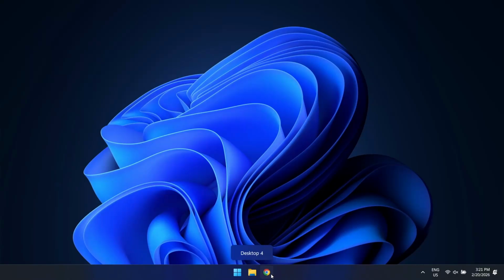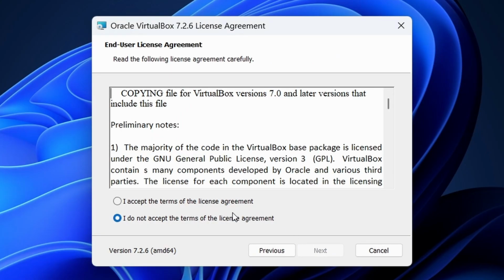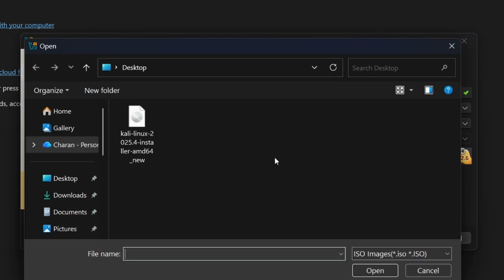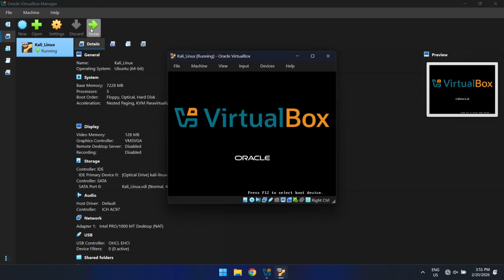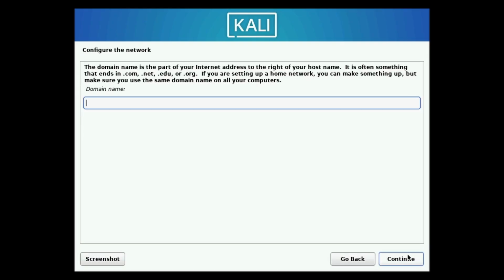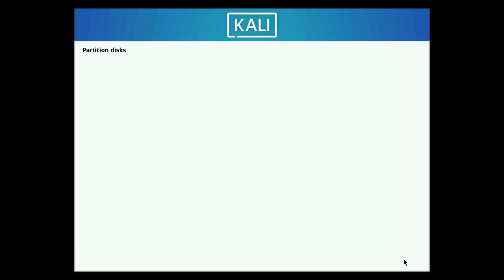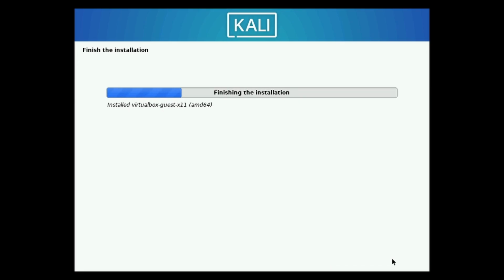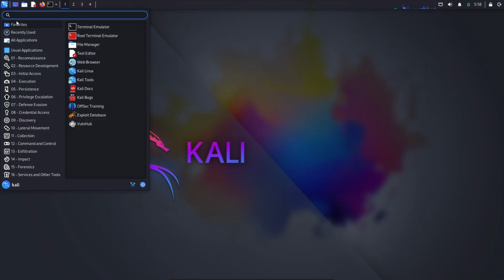How to Install Kali Linux on Windows | Easy Method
Learn how to install Kali Linux on Windows step-by-step using VirtualBox in this beginner-friendly tutorial. This is the safest and easiest method to run Kali Linux on your PC without dual booting or affecting your main operating system.

In this video, you’ll learn:
• How to download Kali Linux ISO
• Complete Kali Linux installation walkthrough

This guide is perfect for beginners, students, ethical hacking learners, and cybersecurity enthusiasts who want to start using Kali Linux quickly and safely.